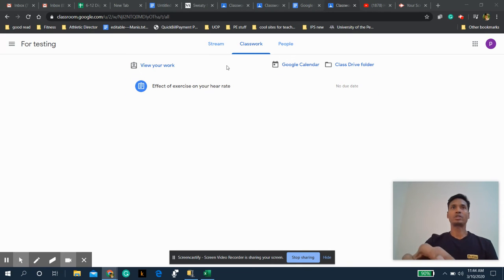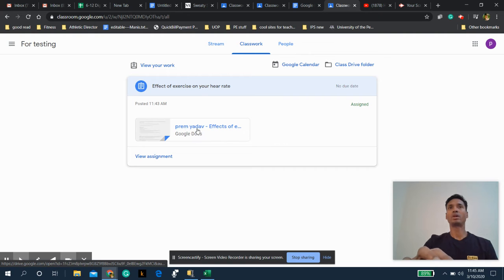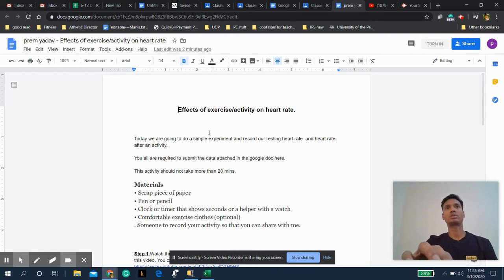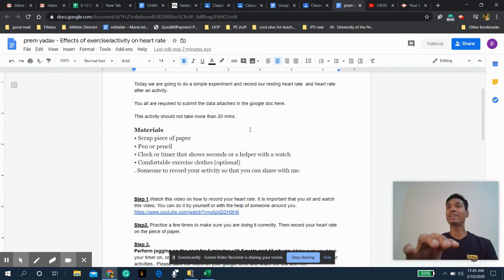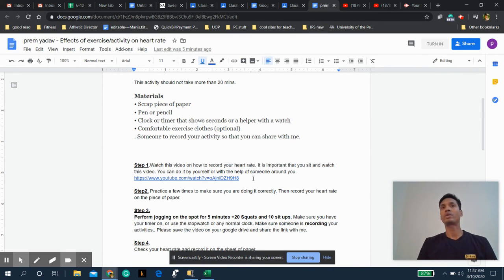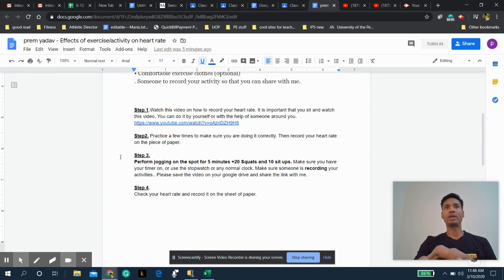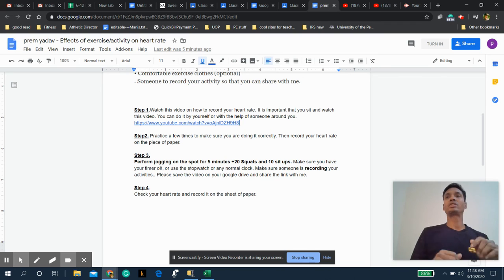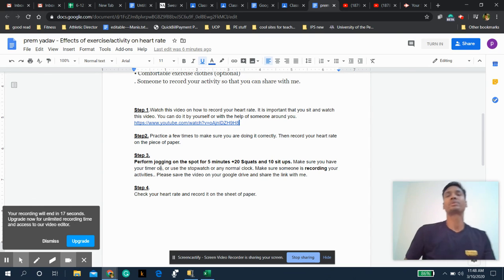Test 2 Virtual classroom